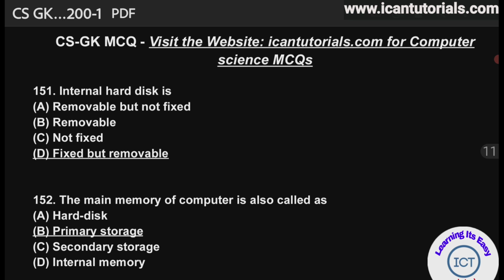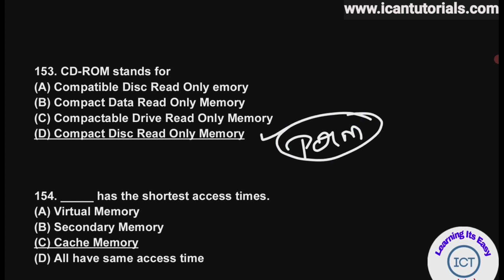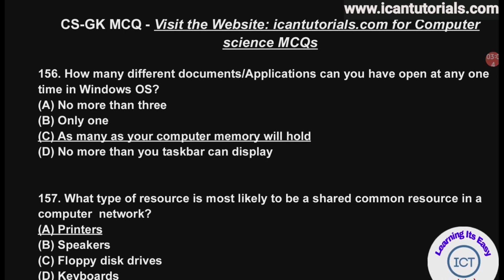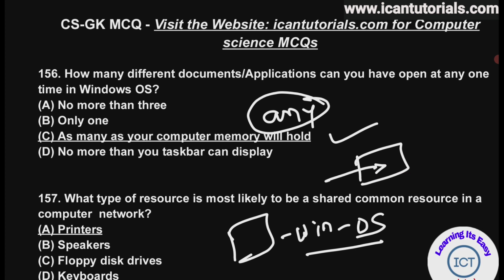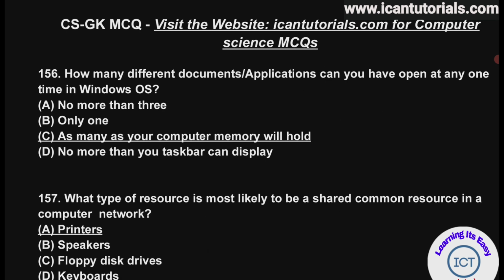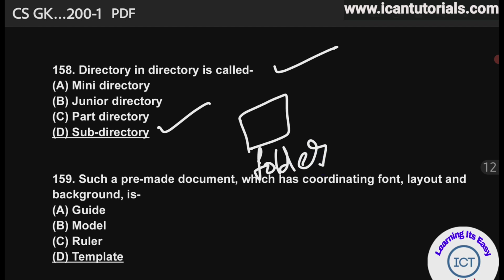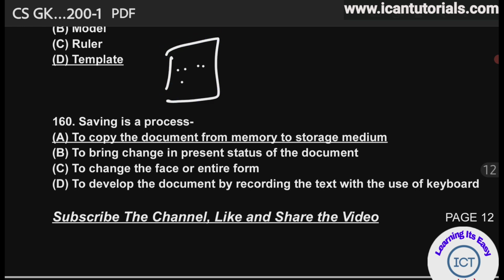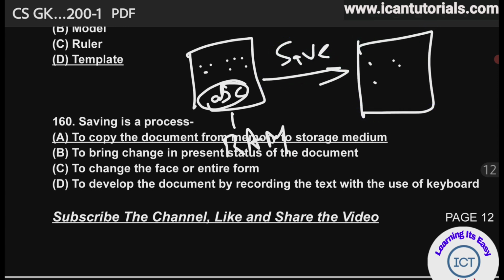Computer Science General Knowledge MCQs in English SET - 16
151. Internal hard disk is
(A) Removable but not fixed
(B) Removable
(D) Fixed but removable

152. The main memory of computer is also called as
(A) Hard-disk
(B) Primary storage
(D) Internal memory

153. CD-ROM stands for
(A) Compatible Disc Read Only emory
(B) Compact Data Read Only Memory
(D) Compact Disc Read Only Memory

154. _____ has the shortest access times.
(A) Virtual Memory
(B) Secondary Memory
(D) All have same access time

155. We organize files by storing them in-
(A) archives
(B) folders
(D) lists
156. How many different documents/Applications can you have open at any one time in Windows OS?
(A) No more than three
(B) Only one
(D) No more than you taskbar can display

157. What type of resource is most likely to be a shared common resource in a computer  network?
(A) Printers
(B) Speakers
(D) Keyboards

158. Directory in directory is called-
(A) Mini directory
(B) Junior directory
(D) Sub-directory

159. Such a pre-made document, which has coordinating font, layout and background, is-
(A) Guide
(B) Model
(D) Template

160. Saving is a process-
(A) To copy the document from memory to storage medium
(B) To bring change in present status of the document
(D) To develop the document by recording the text with the use of keyboard